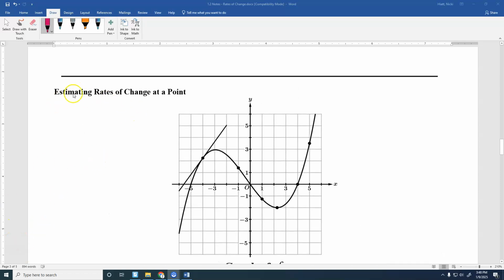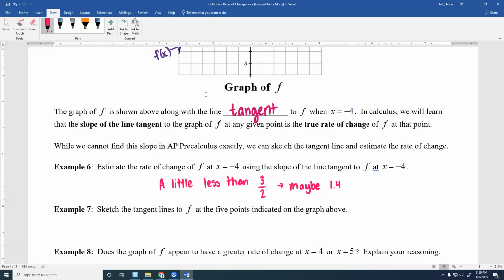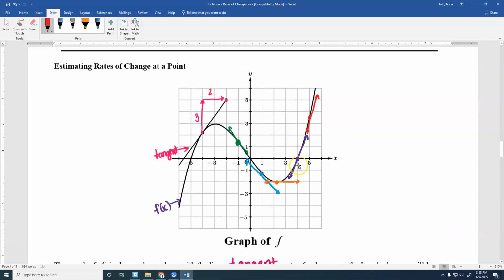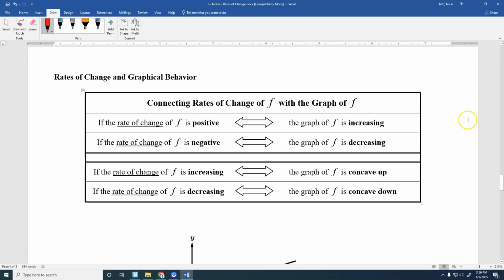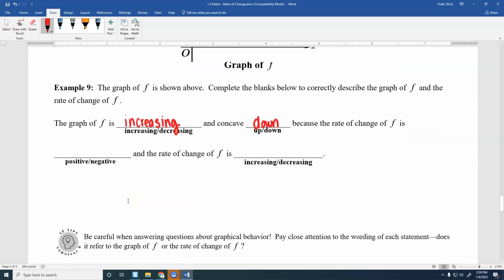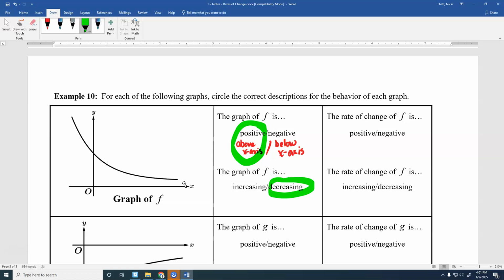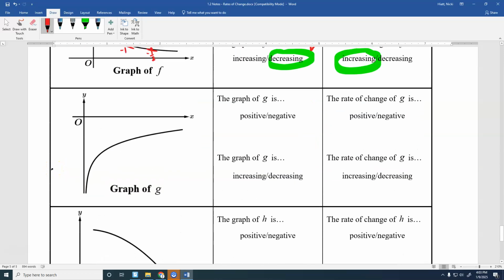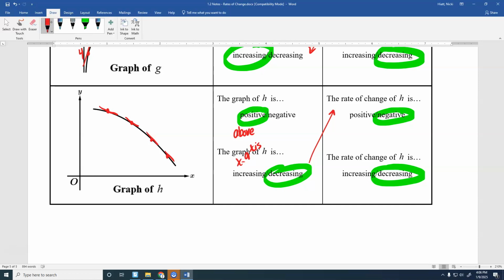AP Precal: Notes 1/10